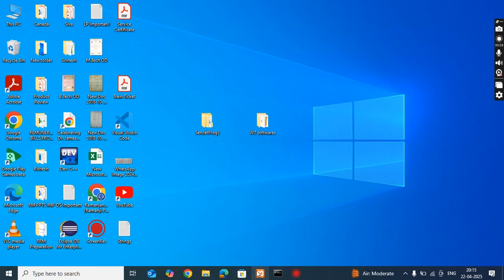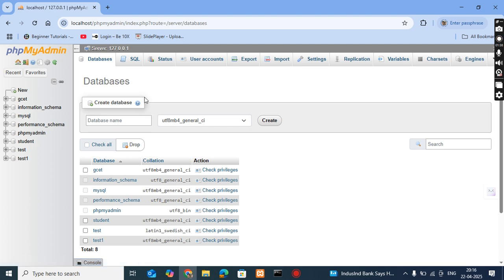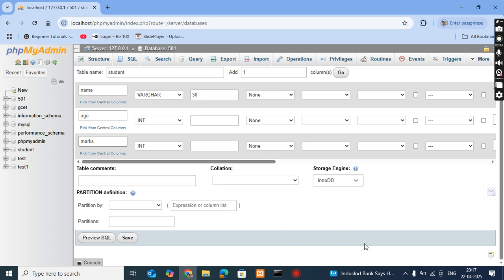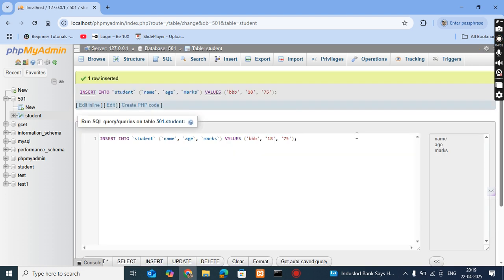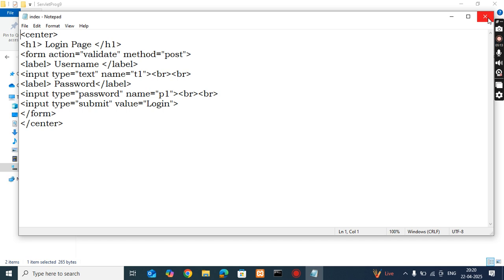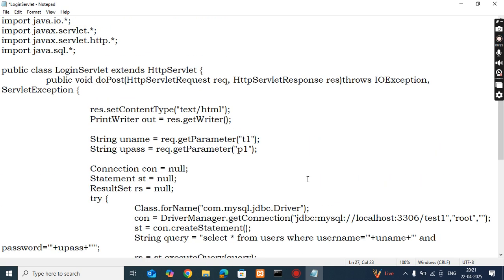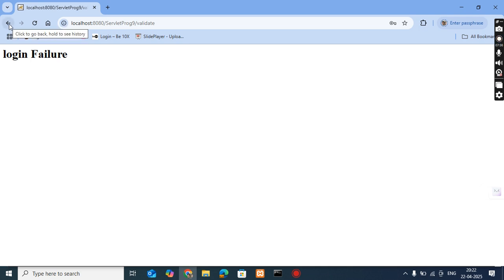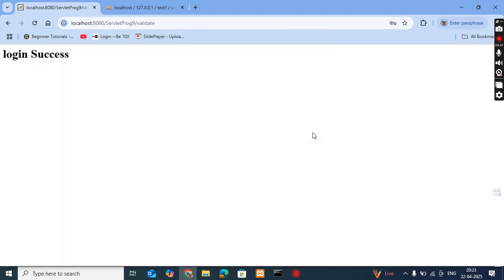Servlet 9 . Servlet Login Validation using Mysql Database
Servlet Login Validation using Mysql Database